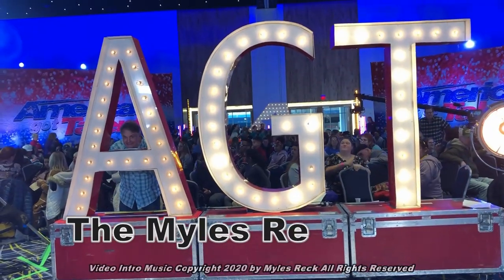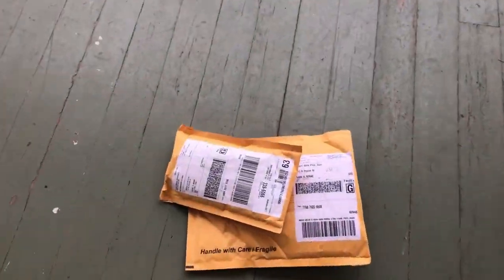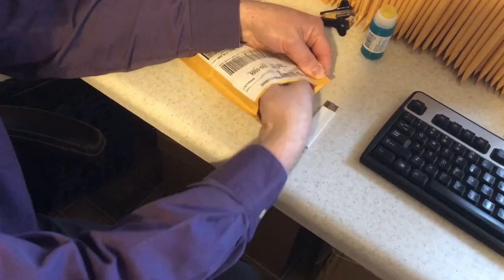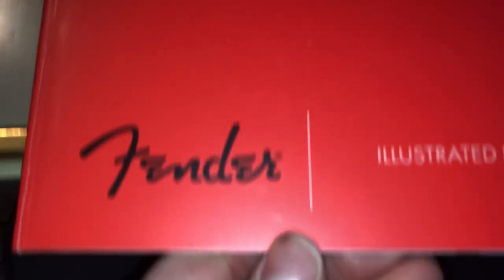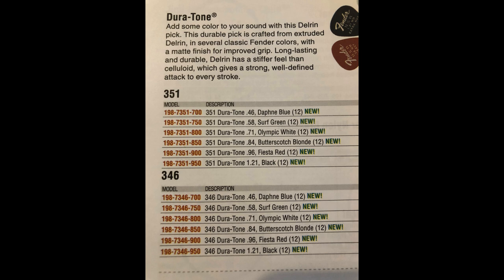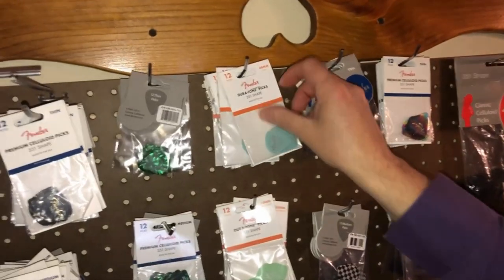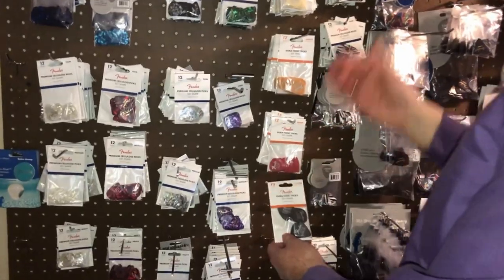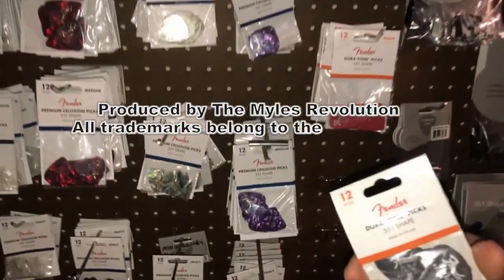Guitar Picks Review: Fender Dura-Tone Delrin Guitar Picks Overview (Revolution Reviews Episode 1)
Guitar Picks Review. Fender Dura-Tone Guitar Picks were added to the Fender catalog in 2019. They were introduced on the heals of the discontinued California Clear and discontinued Fender Touring picks.  They are crafted from extruded Delrin. Each gauge has it's own color: .46 Daphne Blue, .58 Surf Green, .71 Olympic White, .84 Butterscotch Blonde, .96 Fiesta Red and 1.21 Black. Delrin has a stiffer feel then the traditional Fender celluloid picks, giving these picks a strong, well-defined attack to every stroke. They are packaged in a 12 pick player's pack. They may be purchased on Amazon at the following URL:

Guitar Picks Review. Fender Dura-Tone Guitar Picks.

The results of our song contest are in! Top 10! Who won the prize???"

Do you think you have what it takes to win?